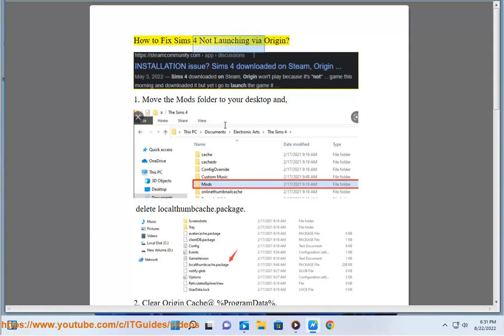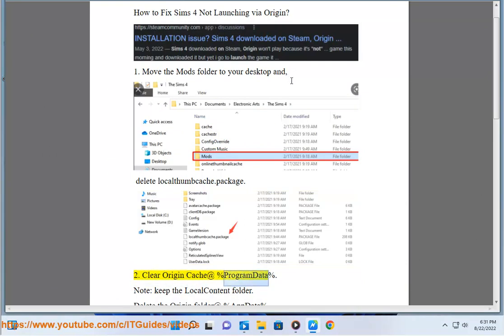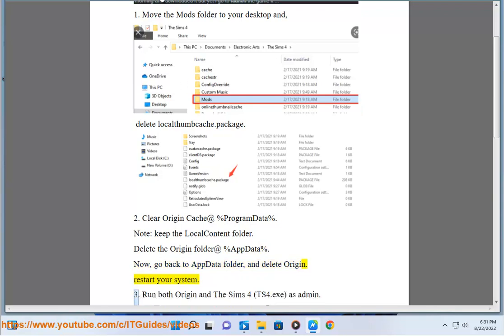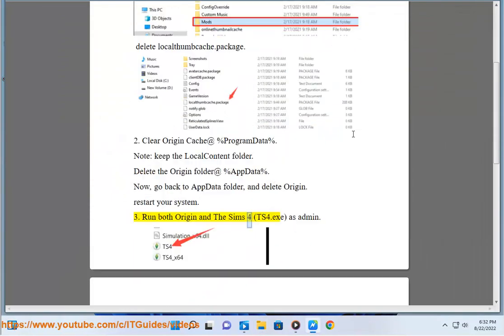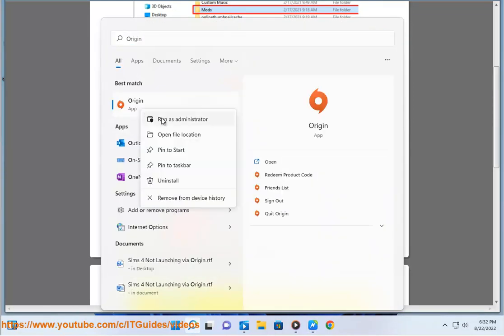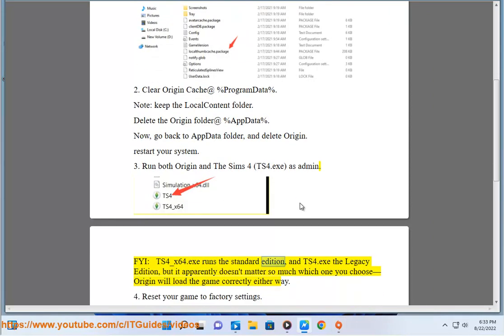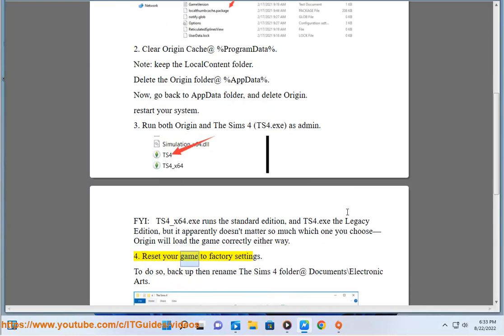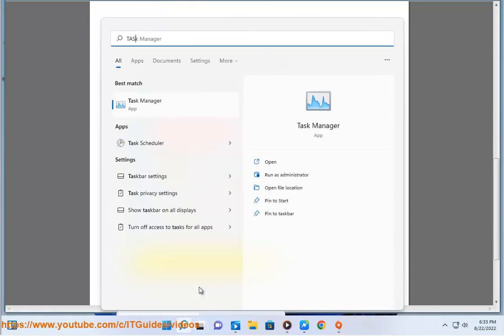Fix Sims 4 Not Launching via/from Origin on Windows